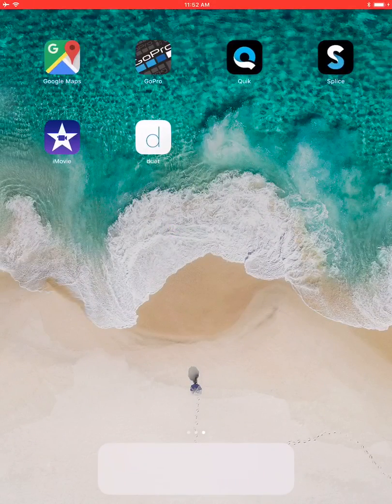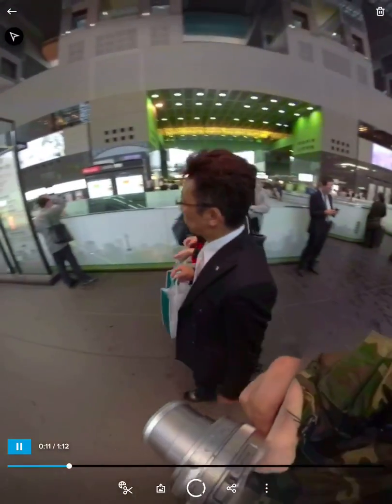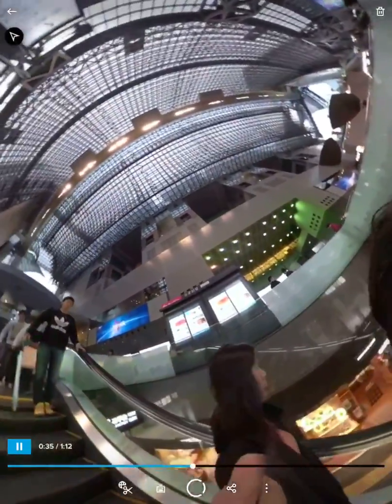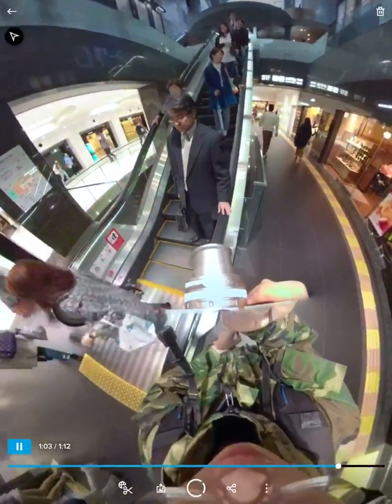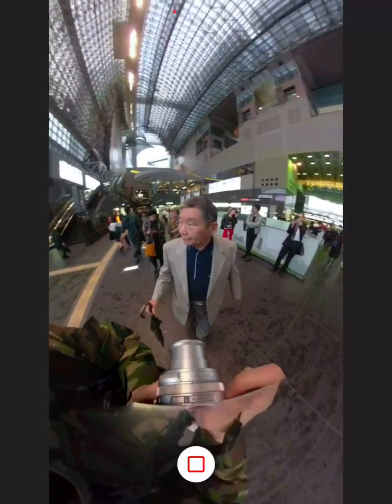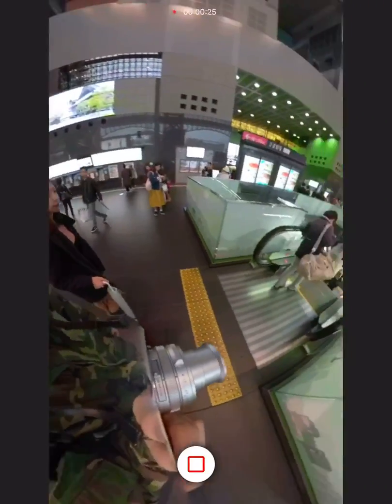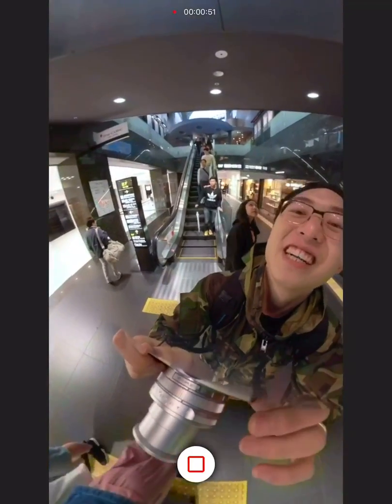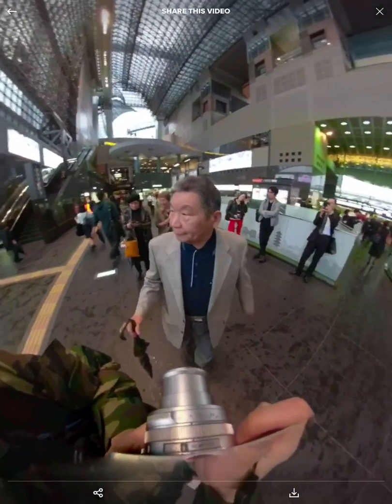Introduction to GoPro Fusion Overcapture 360 Editing for Photographers and Visual Storytellers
Why the GoPro Fusion, Virtual Reality, Augmented Reality, and 360 is the Future of Photography